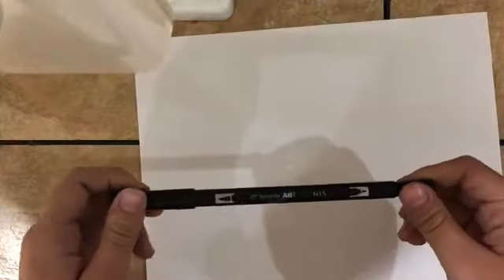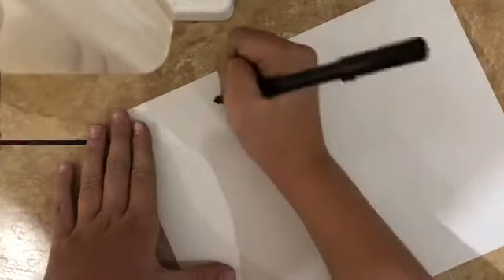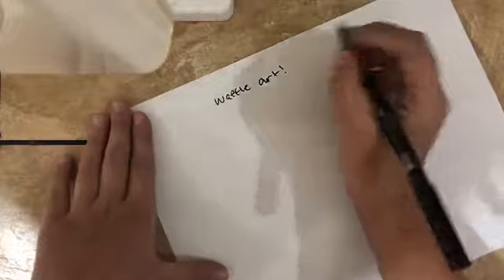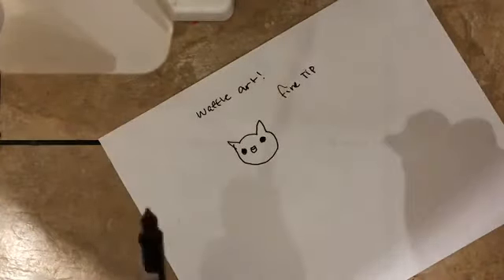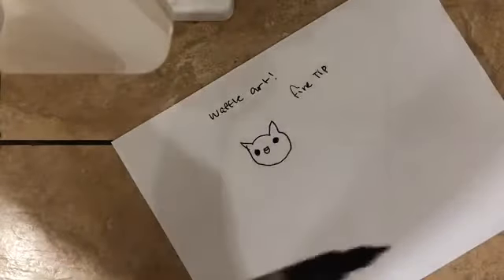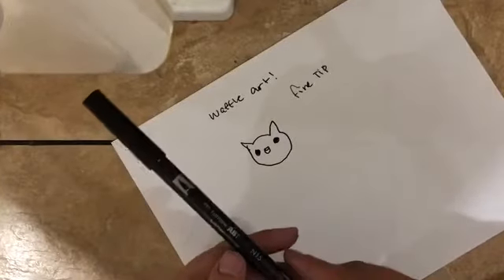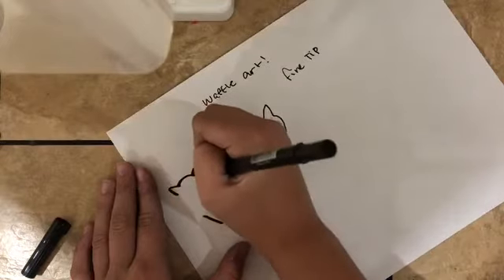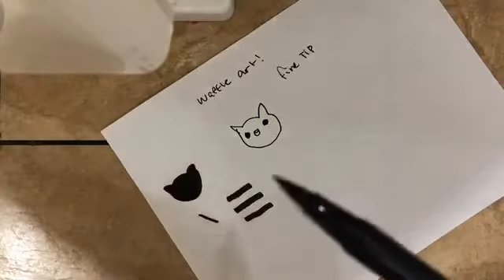REVIEW ON THE TOMBOW ATB ART MARKER SHADE N15!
This was a review on the tombow ATb art marker with a brush nib/tip and a fine tip!